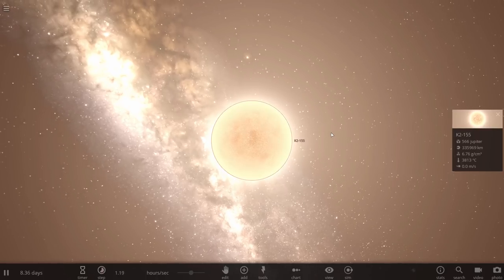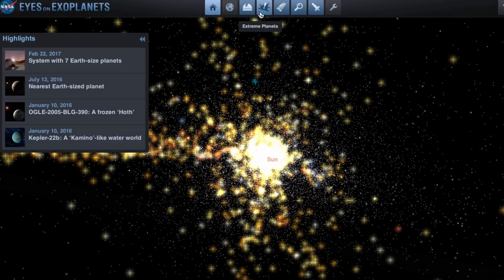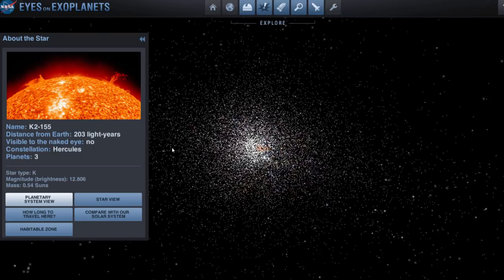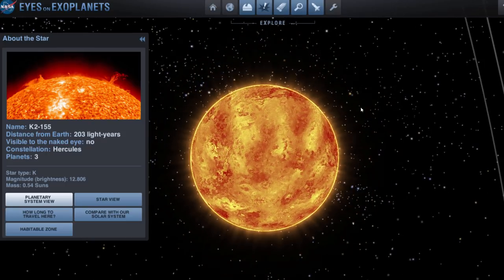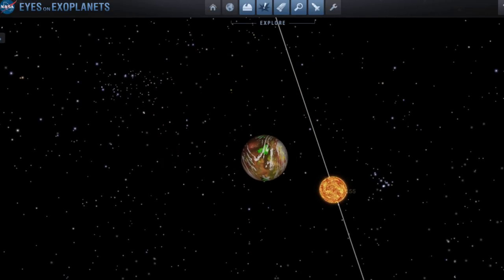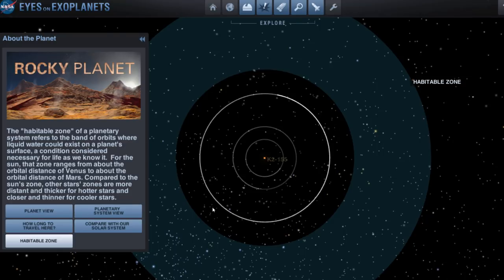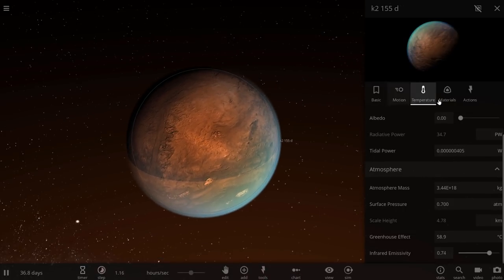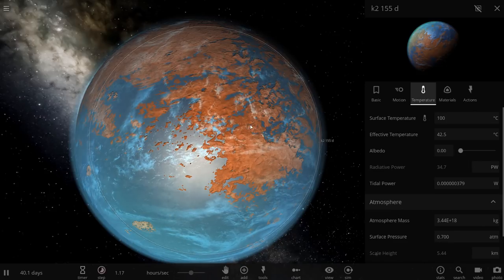NASA Discovers a New Earth Like Exoplanet K2-155d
In this video, we will talk about K2 155d - an exoplanet discovered in 2018.

1GFiTKxWyEjAjZv4vsNtWTUmL53HgXBuvu